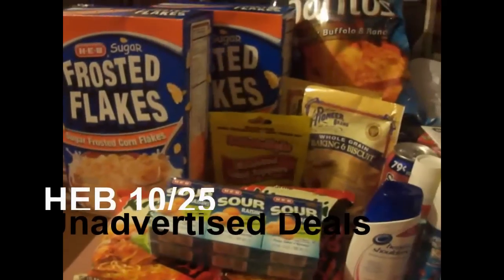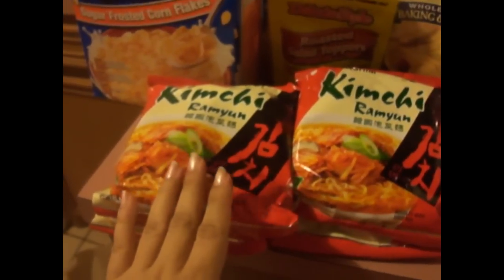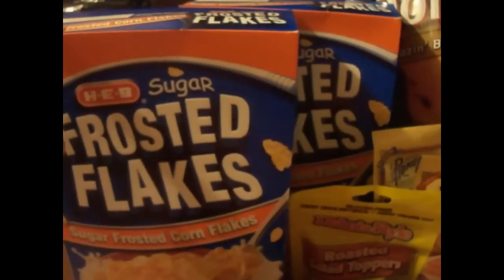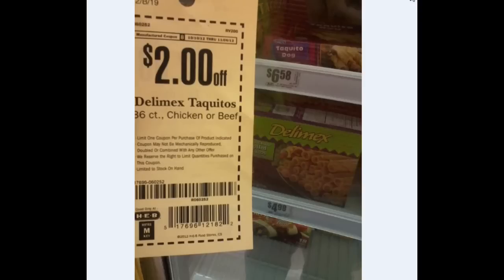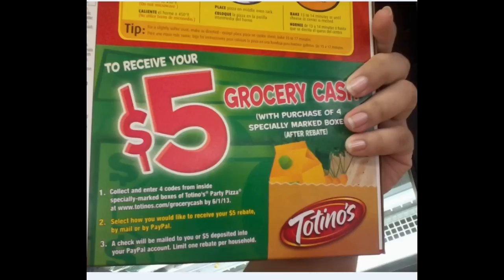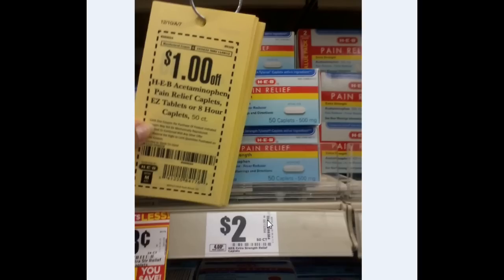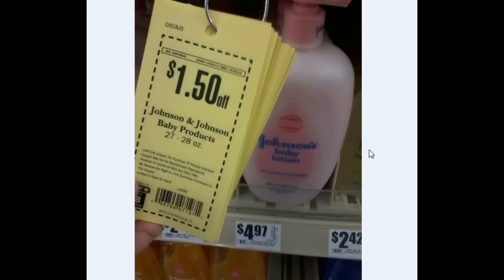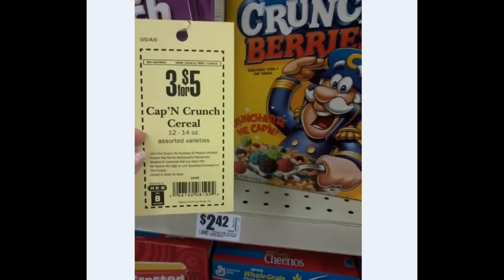HEB Unadvertised Deal + Small Haul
vetsmomrgv's shared video file.